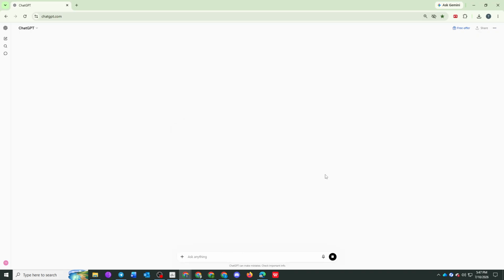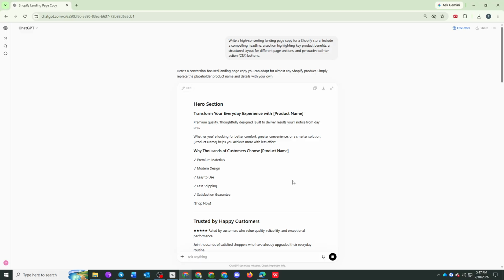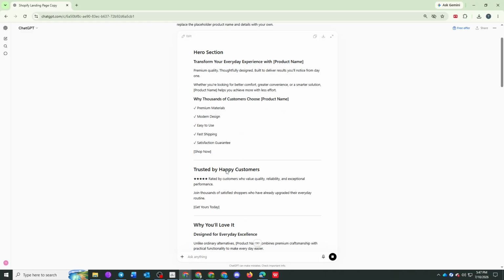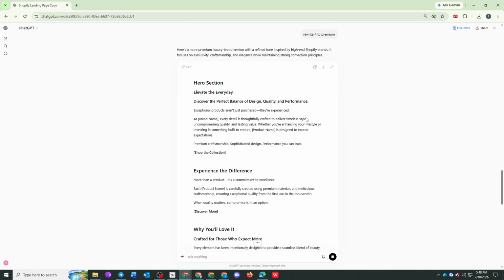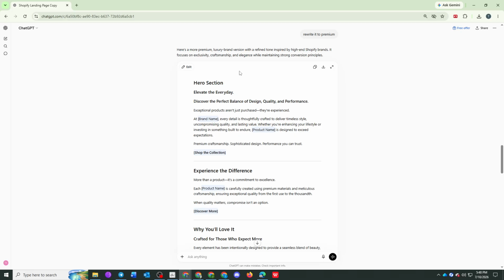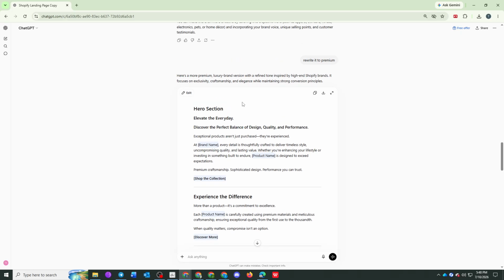How To Use AI To Create Landing Pages For Shopify [2026 Guide]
In this video, we dive into the revolutionary use of AI technology to craft compelling landing pages for your Shopify store in 2026. Discover how AI tools can streamline your design process, enhance user experience, and ultimately boost your conversion rates. We’ll explore the latest trends and techniques that will set your store apart from the competition.

By the end of this guide, you'll have a clear understanding of how to leverage AI for effective landing pages, along with actionable tips to implement right away.